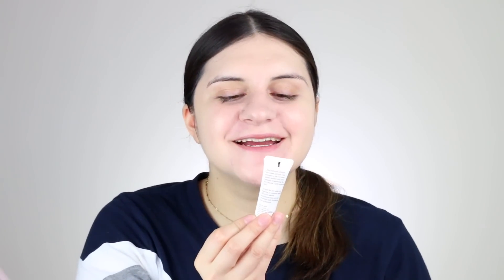IPSY MARCH 2019 | Unboxing & Try On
Today I'm unboxing and trying on the makeup and skincare from my Ipsy bag!!

When I think of March, I get so excited for spring and seriously cannot wait for some fun new products that'll make my skin look just as rejuvenated as I feel when I see the warm weather right around the corner.  This bag did not disappoint with bringing me products that'll help me achieve a healthy glow!

What are your favorite products from this month's bag??

xoxo,
Emelia
___________VIDEOS SUGGESTED___________

________________SOCIALS_________________

____________PRODUCTS USED_____________

YENSA BC Foundation in Fair
ANSWER FROM Luminous Collagen Eye Cream
FARMACY Green Clean Makeup Meltaway Cleansing Balm
PUR Afterglow Mini Highlighting Skin Perfecting Powder

__________SKIN NEED A BOOST?____________

Try Teami’s Green Tea Detox Mask!  This is one of my favorite masks that gives my skin a beautiful, youthful glow that I cannot get enough of.  They have more amazing skincare too!

REAL TECHNIQUES Mini Miracle Complexion Sponge
MOPRHE X JACLYN JH03 Ride-or-Die Foundation Brush
MORPHE X JACLYN Under-Eye Powder Brush
TOO FACED Mr. Right – The Perfect Powder Brush

__________________MUSIC___________________

________________EQUIPMENT_________________

LIGHTING: LimoStudio 700W Photography Softbox Light Lighting Kit & Neewer 18" Dimmable Ring Light